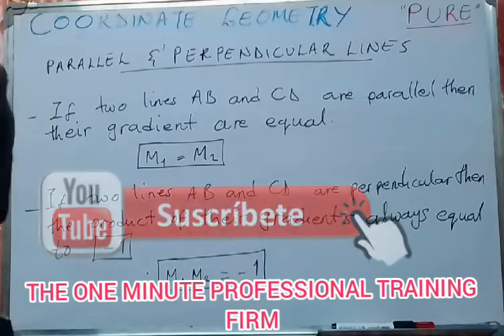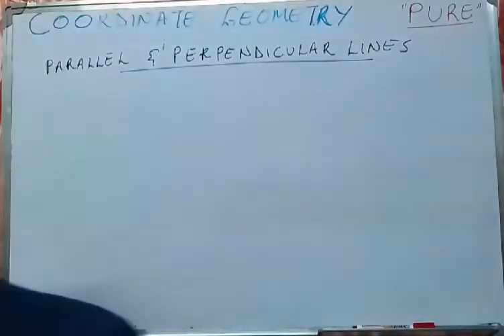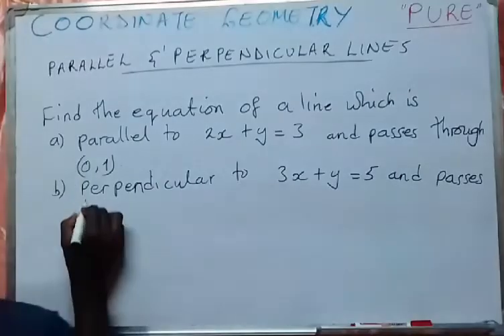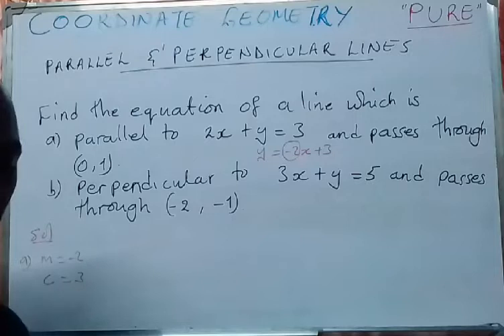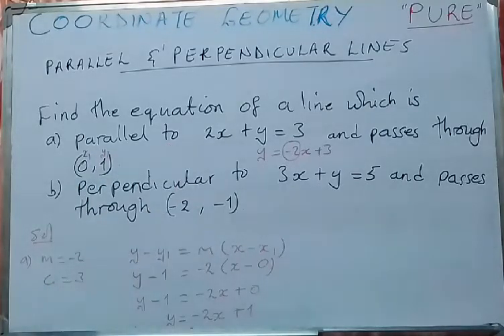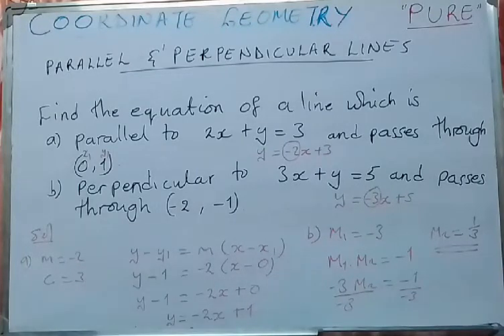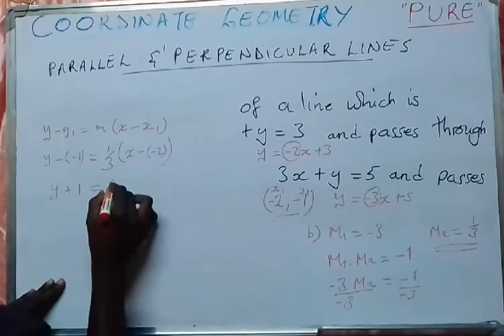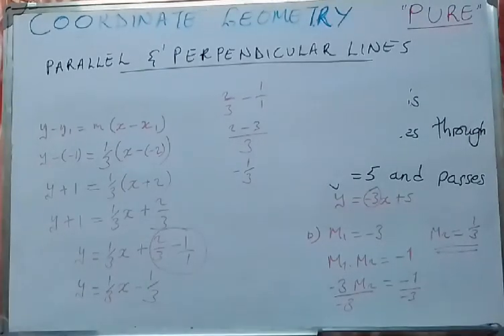COORDINATE GEOMETRY PURE CLASSES (Parallel and Perpendicular Lines)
Welcome to THE ONE MINUTE TUITION CENTERS under THE ONE MINUTE MANAGERS CORPORATION PROFESSIONAL TRAINING FIRM.

The Sea of Mathematics and Sciences